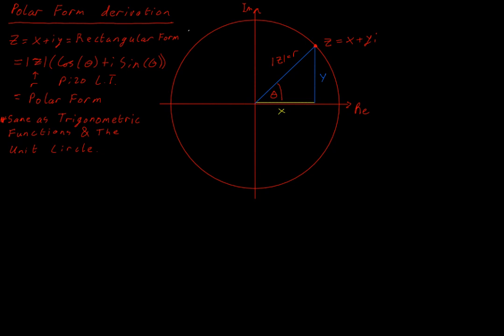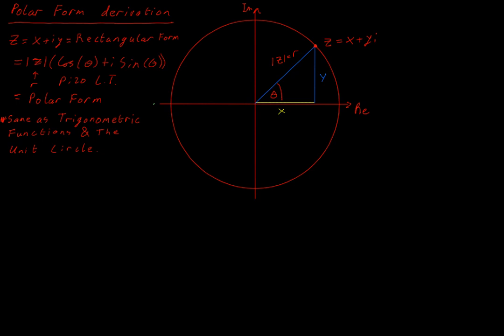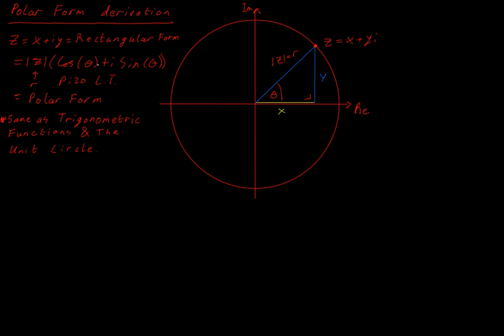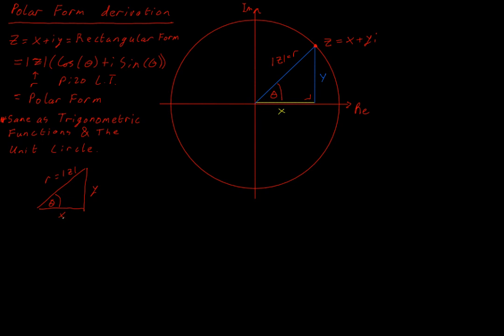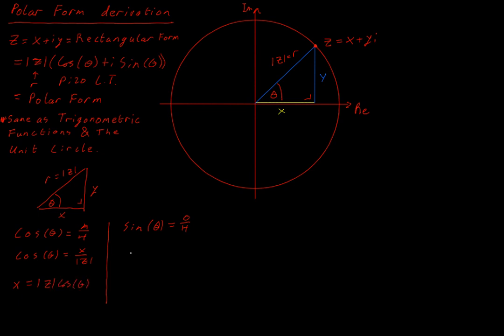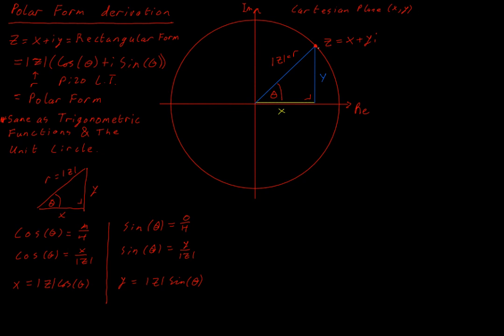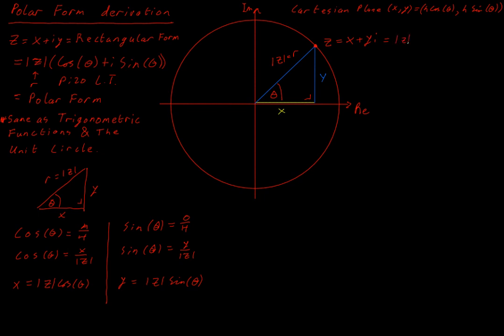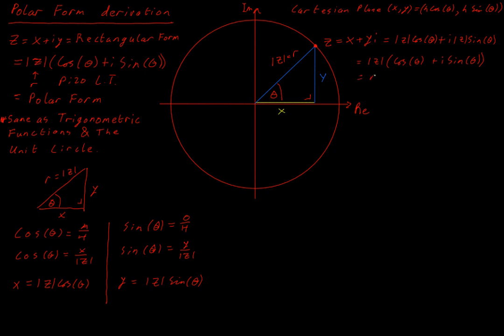Polar Form Derivation